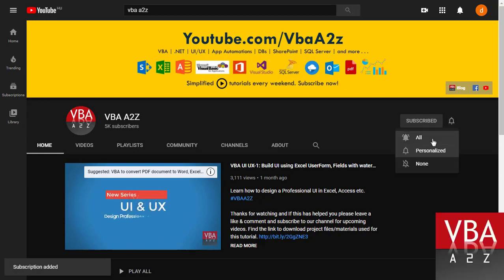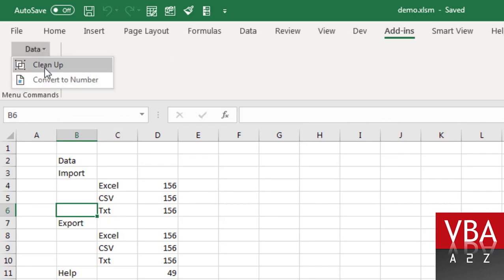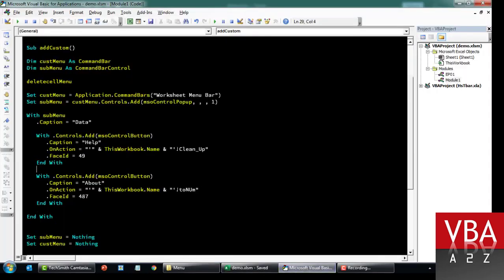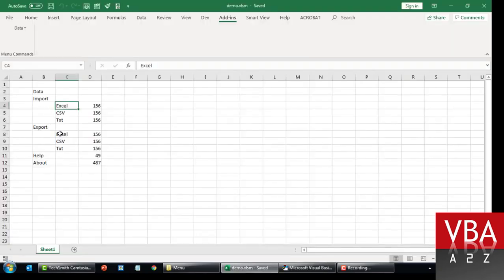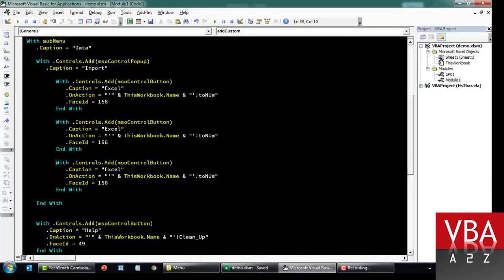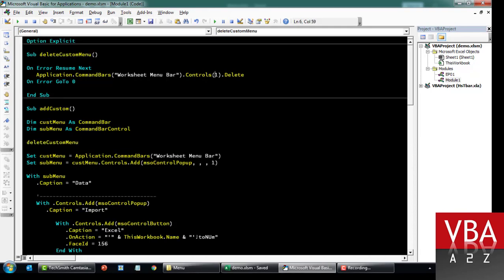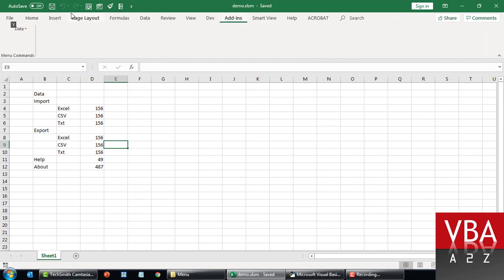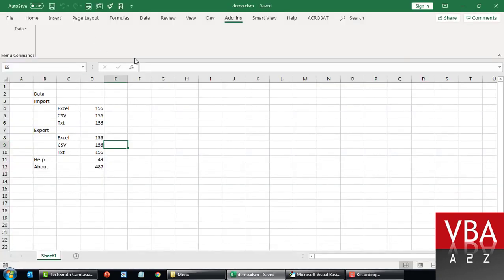Custom Menu E02 VBA to add Custom Menu in Add ins Tab